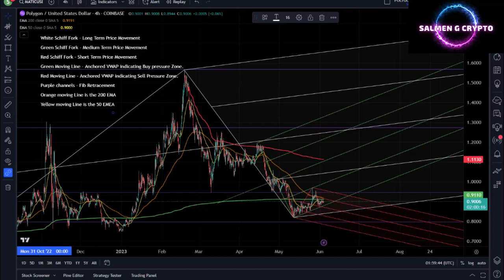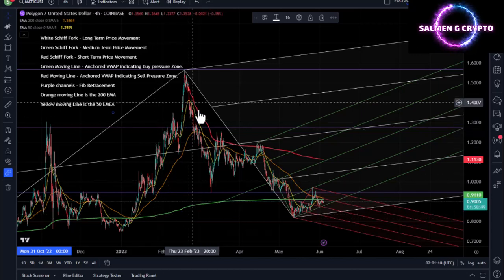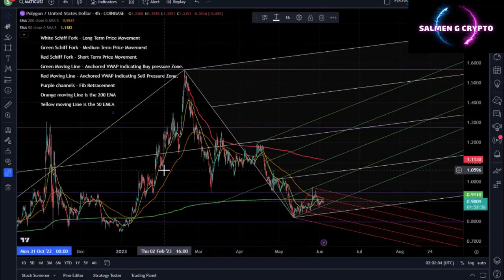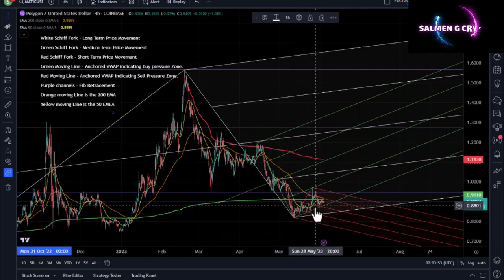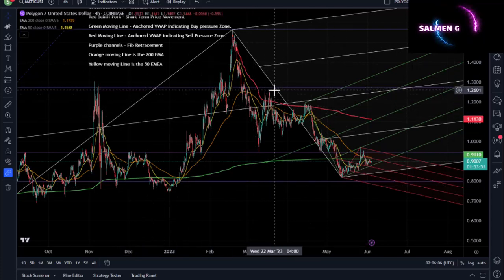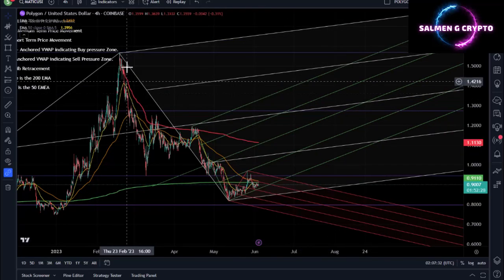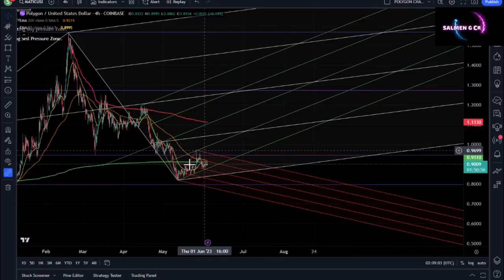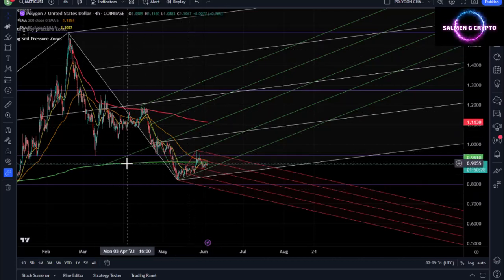POLYGON MATIC Accurate Price tool - price prediction Chart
This video highlights one of the Best Polygon Charts. This Polygon Matic chart work incredibly well. You can use it on any time frame.

Link for the trading view chart: (unfortunately sharing works only on the computer)
(You can only see the drawing on the computer)

POLYGON Price review